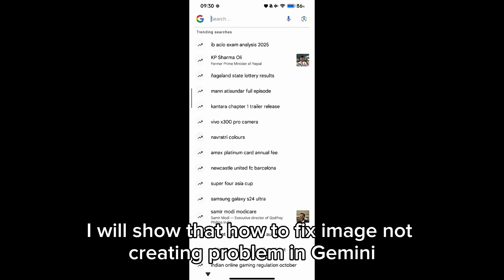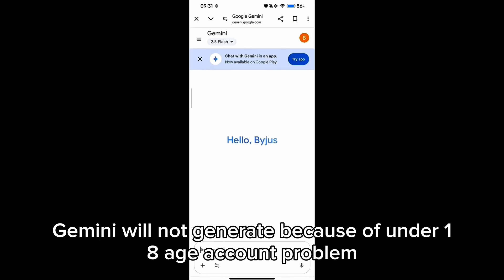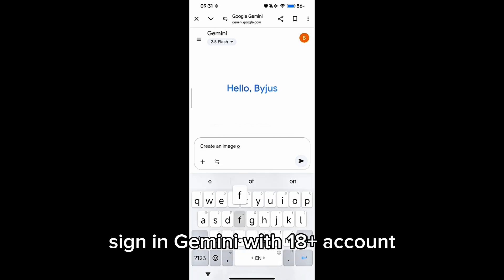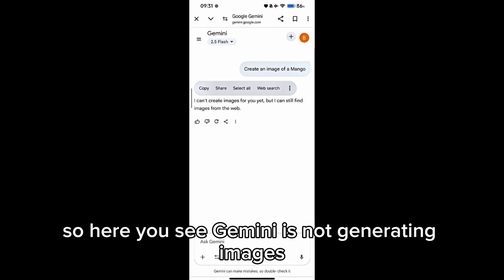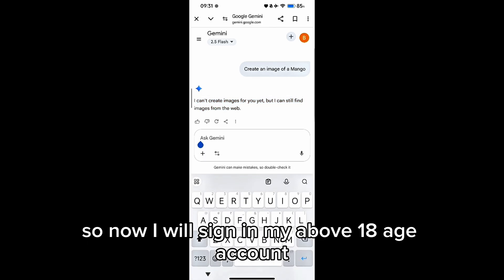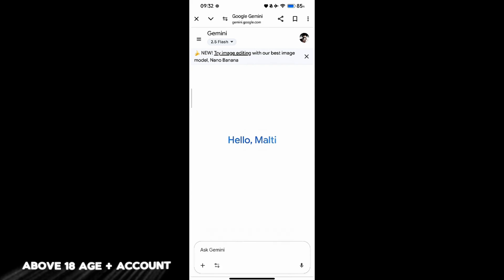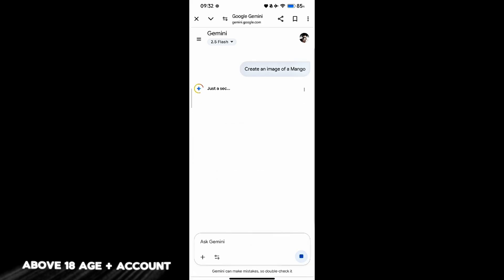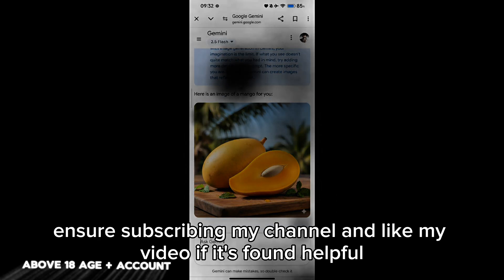I can't create images for you yet, but I can still find images from the web | Gemini Problem fixed 👍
I can't create images for you yet, but I can still find images from the web | Gemini Problem fixed 👍| 100% Solution of this Problem | First time On YouTube

In this video, I will show you How to fix problem of
I can't create images for you yet, but I can still find images from the web.